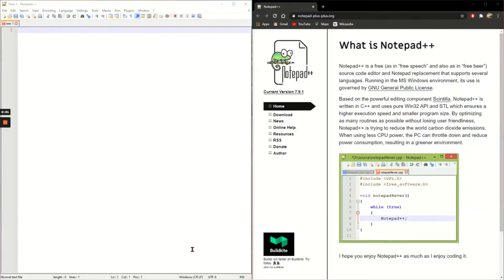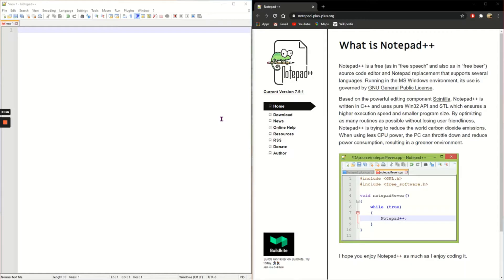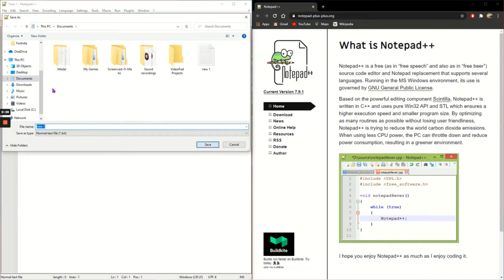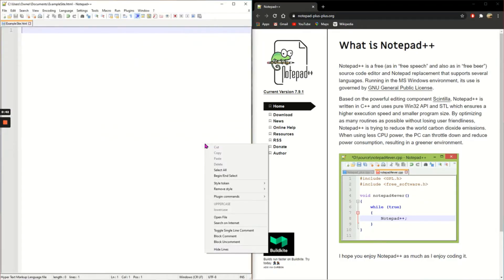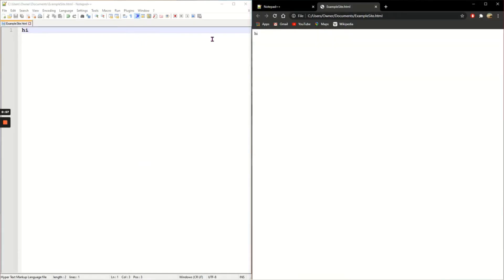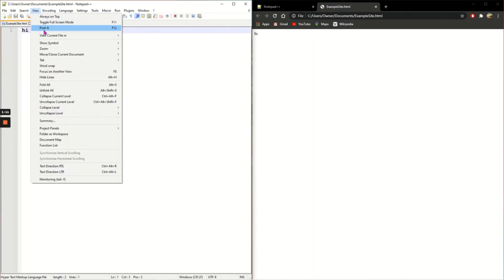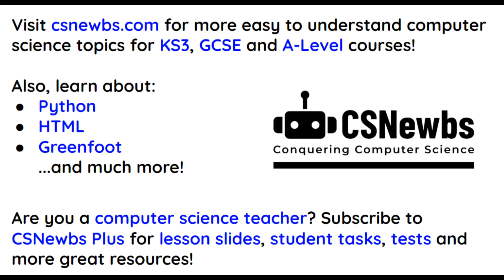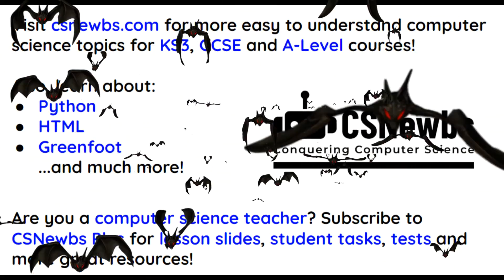HTML Help 1 - Setup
Learn how to setup a Notepad ++ file ready to to write HTML code.